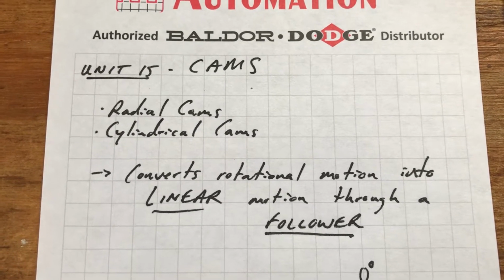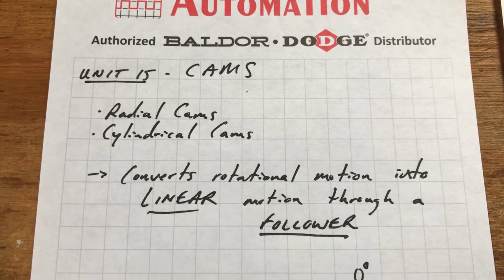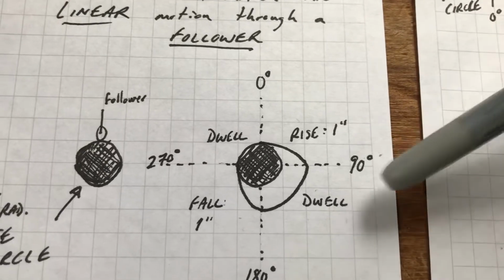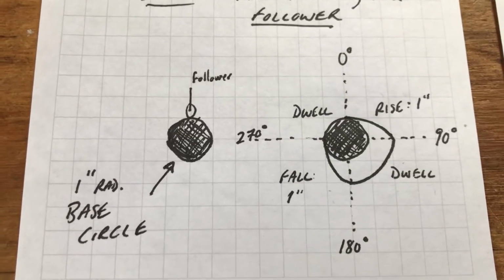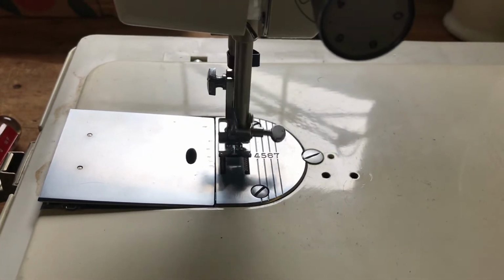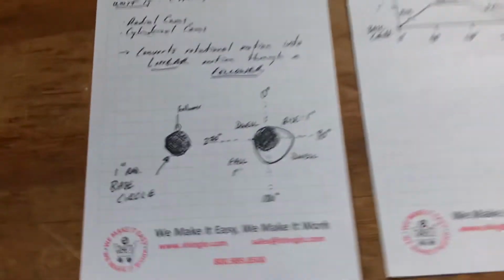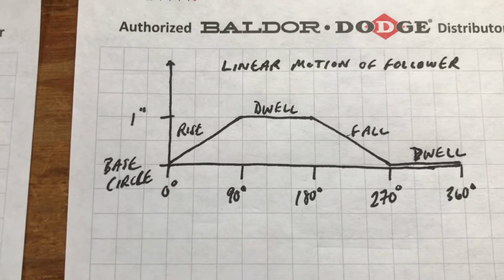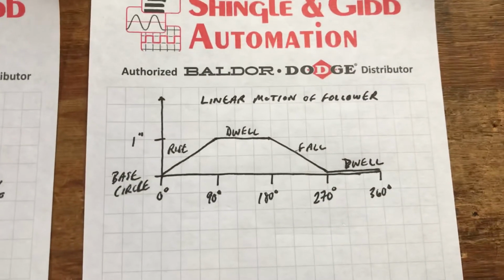MEC 155 - Cams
Cams